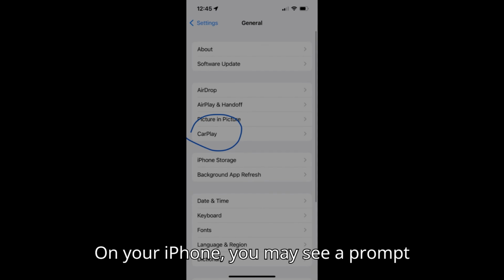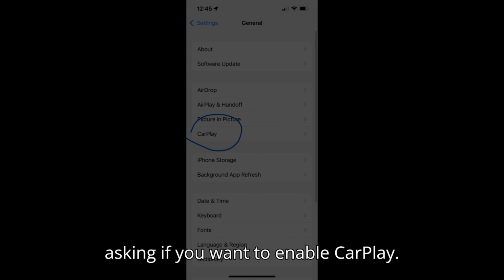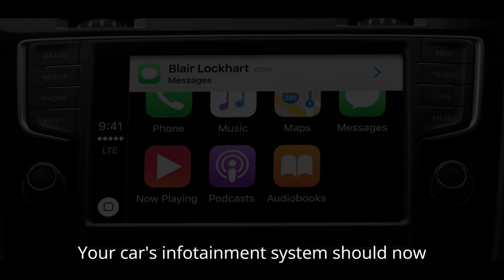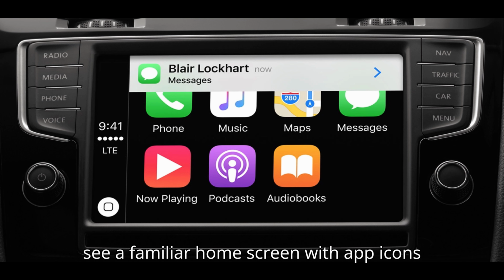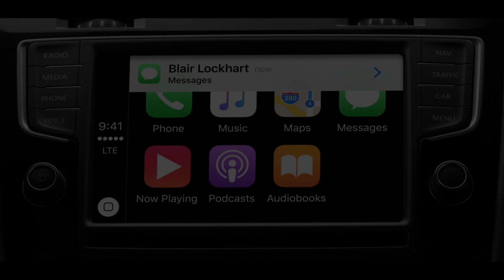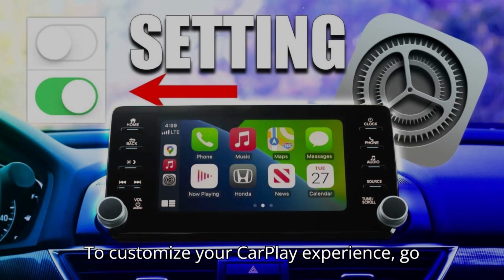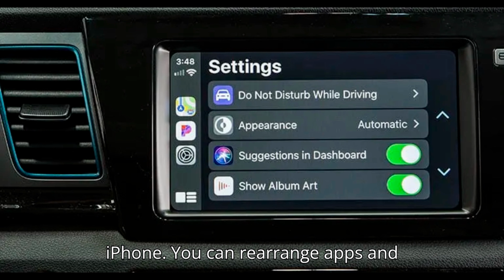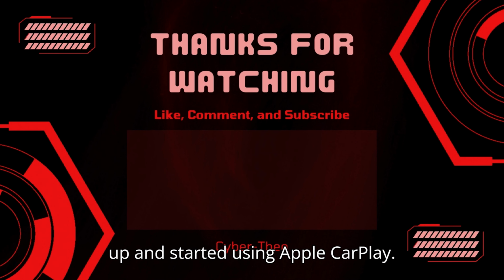How to Set Up and Use Apple CarPlay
Welcome to Cyber-Theo! In this quick tutorial, I'll show you how to set up and use Apple CarPlay in just 60 seconds. Enjoy a safer and smarter way to use your iPhone while driving.

In this video, you’ll learn:

How to connect your iPhone to Apple CarPlay
How to navigate the CarPlay interface
Tips for customizing your CarPlay experience